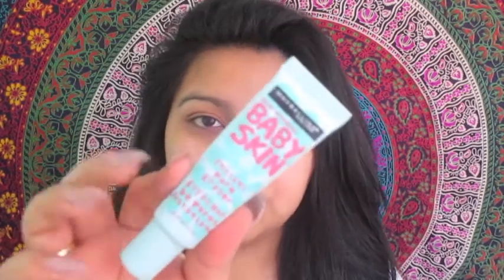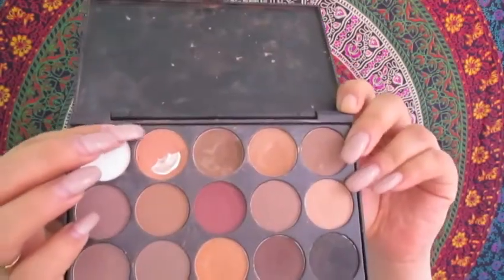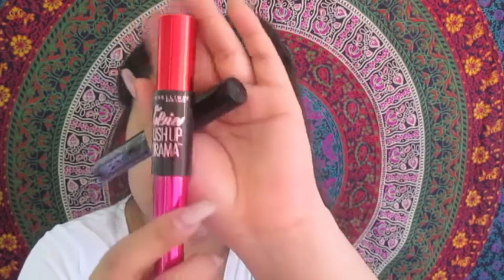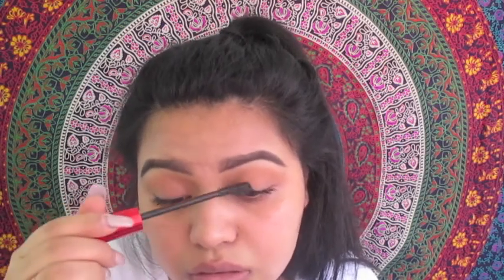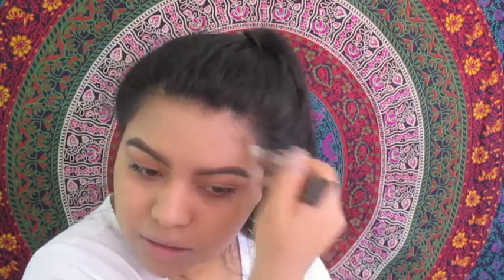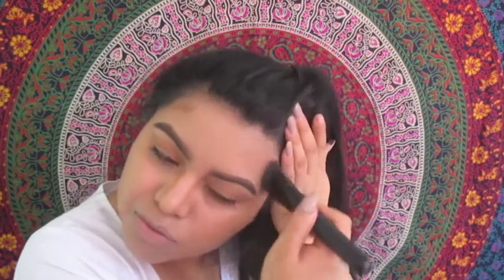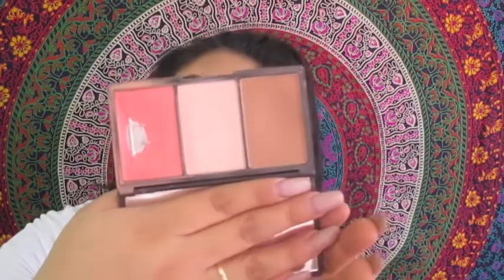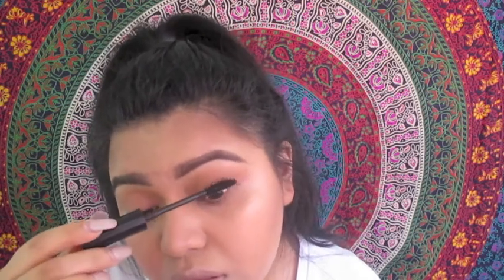'No make-up' Make Up Tutorial | Flawless & Effortless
Everything You want to know is below (:
see you in my Next video . Xo ♥

B U S I N E S S:
P r o d u c t s  U s e d:

E Y E S:
➳15 Colors Eye Shadow Palette

F A C E :
➳baby skin pore eraser
➳l'oreal true match foundation ( W6 )
➳Artistry loose powder
➳Sleek blush bronzer highlighter palette

L I P S :
➳nyx lip liner ( nude pink )
➳nyx lip cream ( stockholm )

B R U S H E S:
➳real techniques sam's picks brush set
➳precision blending sponge
➳bareminerals full flawless face brush
➳bh cosmetics pop art brushes
➳elf studio brushes
C O U P O N S :

 ❥V|P Vanity Planet Spin For Perfect Skin
  Only $30! Using Code: ESTEFANIAM
M U S I C :

Kehlani - Get Away (esta Remix)

   Xo Estefania